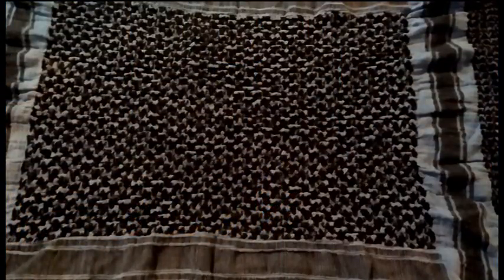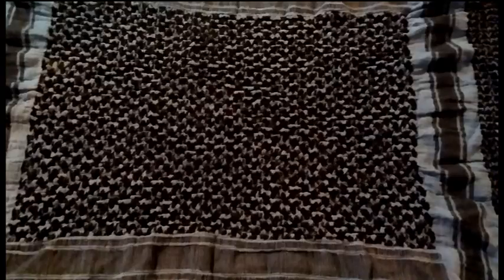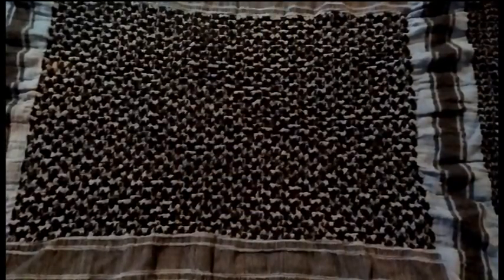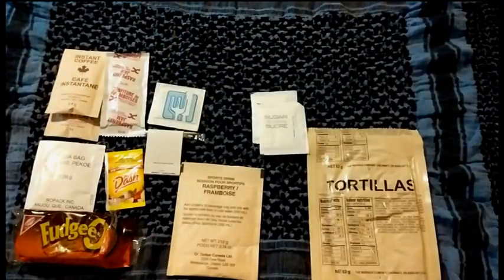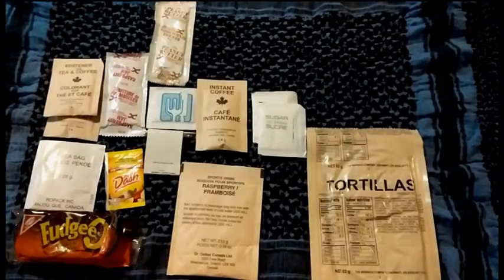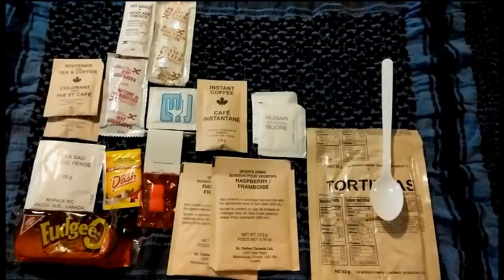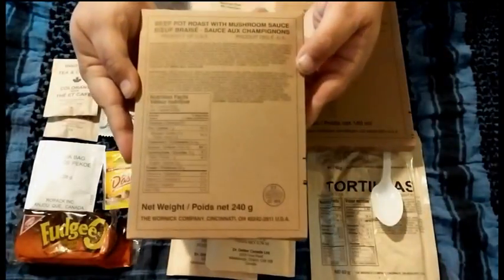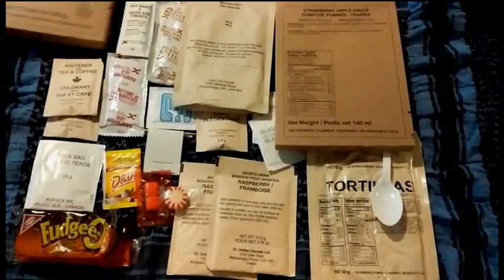Canadian Beef Roast with Mushroom Sauce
Unboxing of the Canadian Beef Roast w/ Mushroom Sauce
Next video will be the Review. look for it Friday!!!